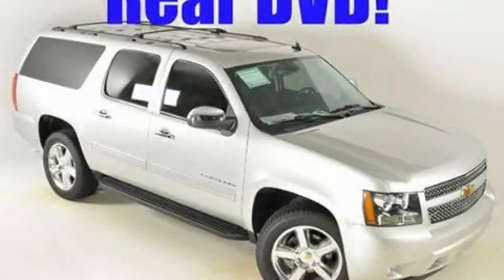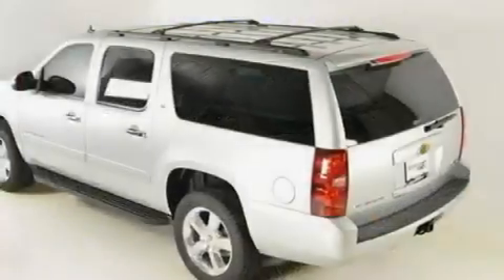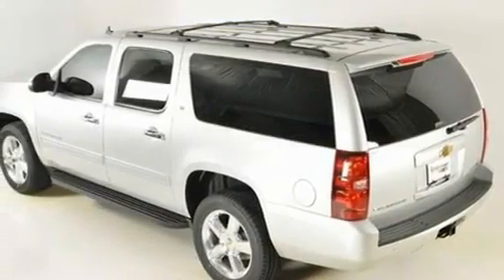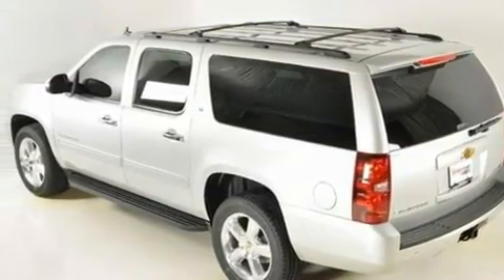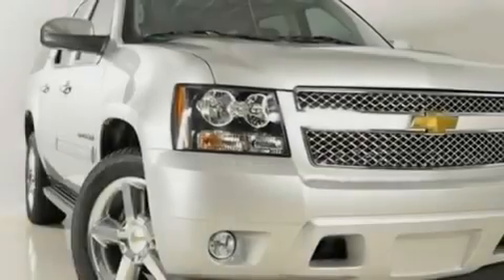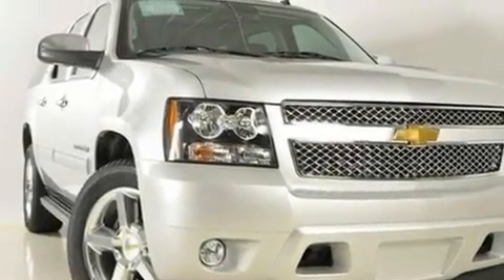2011 Chevrolet Suburban Duluth GA 30096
Year : 2011
 Make : Chevrolet
 Model : Suburban
 Engine : Gas/Ethanol V8 5.3L/323
 Trans . : Automatic
 Exterior : Sheer Silver Metallic
 Miles : 5
 Interior : EBONY LEATHER APPTND
 RICK HENDRICK CHEVROLET
 3277 Satellite Blvd
 Duluth , GA 30096
 2011 Chevrolet Suburban Duluth GA